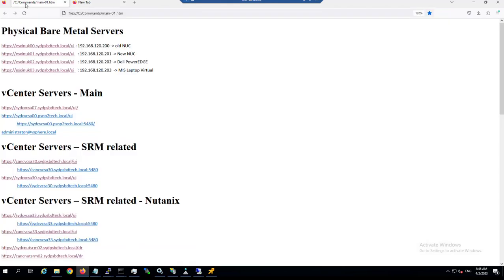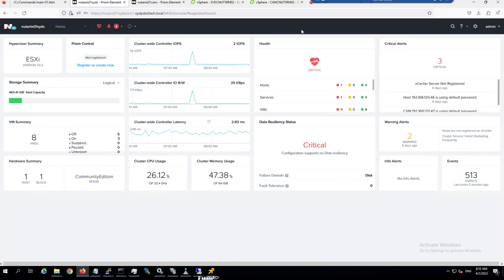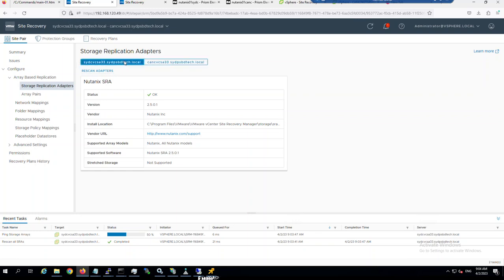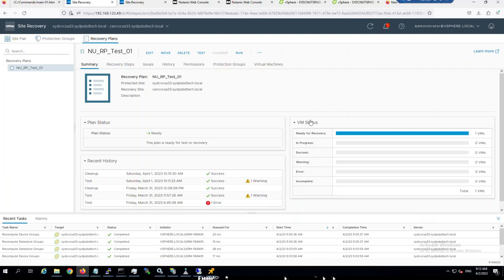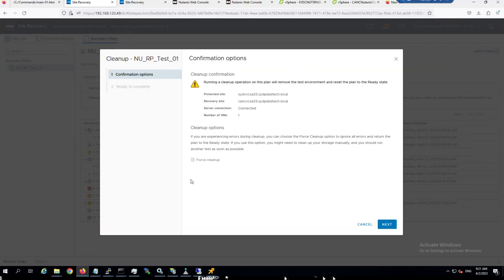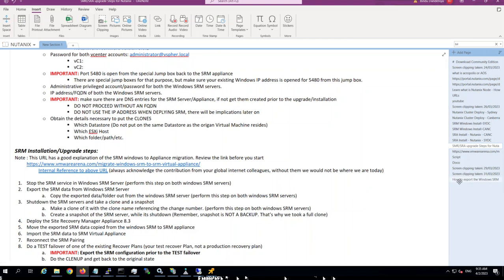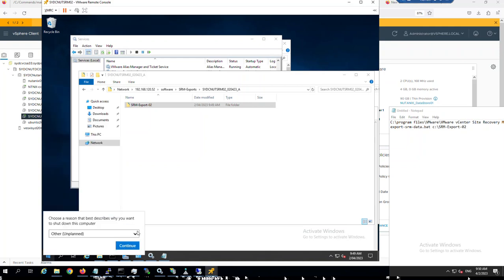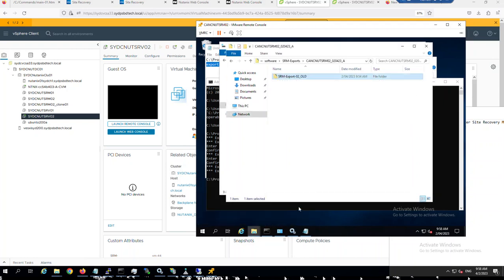VMWare SRM Upgrade from Windows to Appliance with Nutanix SRA adapter - 1 of 2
- This is the first part of two part video I am demonstrating to you on how to upgrade a VMWare Windows SRM 8.2 instance to SRM 8.5 Photon appliance version.
- In this video I will be deploying the Windows version of VMWare SRM 8.2 with Nutanix SRA adapter 2.5
- In the next video, I will be going through  a stepped upgrade all the way to 8.5 via 8.3, 8.4.
- The Windows Environment already has Protection Groups/Recover Plans, this video will show how they are also migrated.